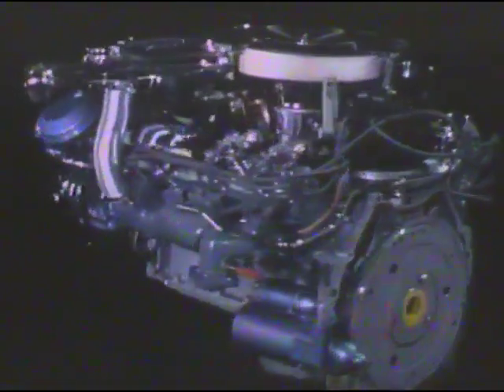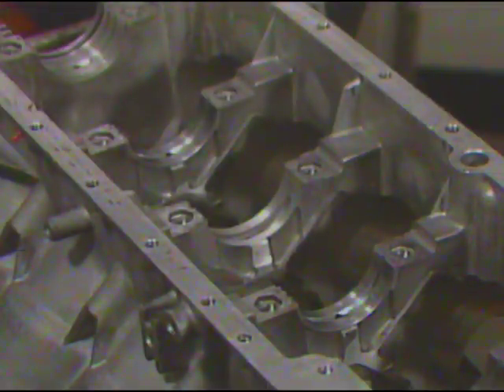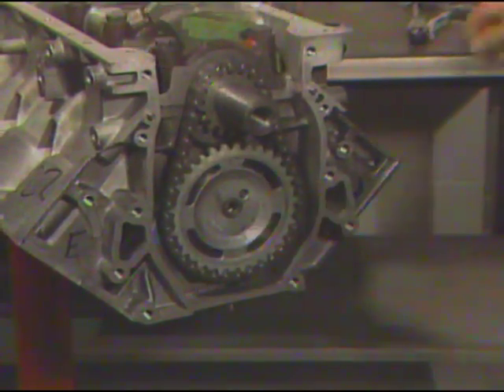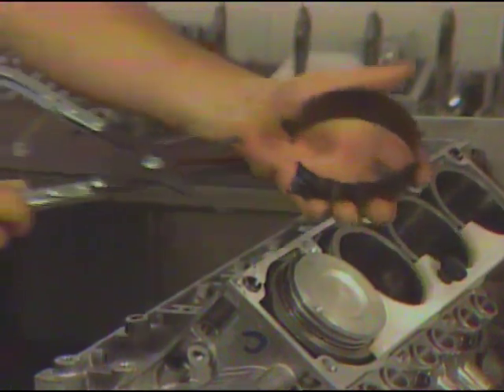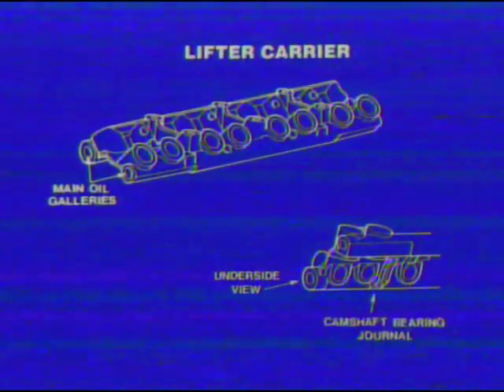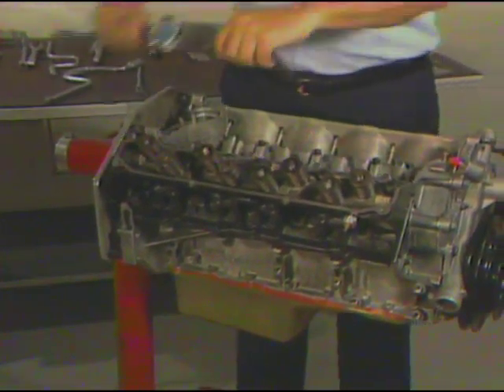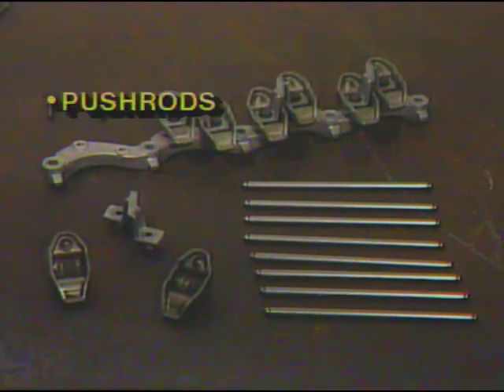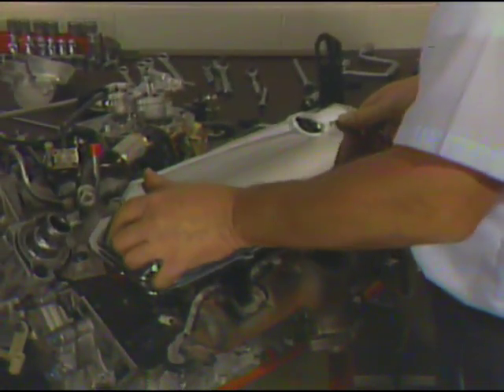Cadillac HT4100 Engine Assembly - Service Roundtable Laserdisc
Digitized from a rapidly deteriorating laserdisc (GM231), this 17 min video intended for dealership training, provides a rare look inside the infamous HT4100 engine as it undergoes build-up in a shop setting. (Cadillac Service Roundtable Videodisc 1981 for MY82)

[This video replaces the prior identical version, but has enhanced audio and improved video transfer.]